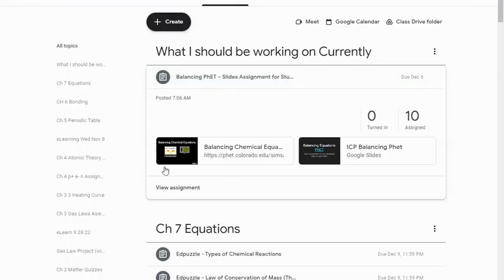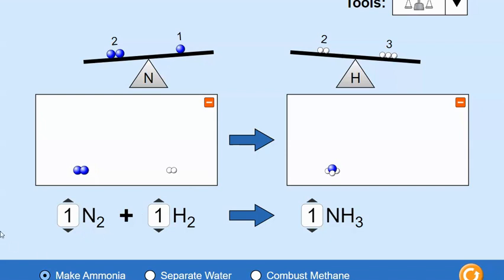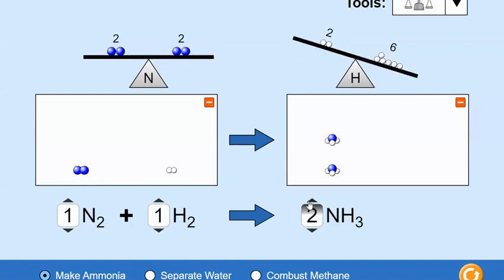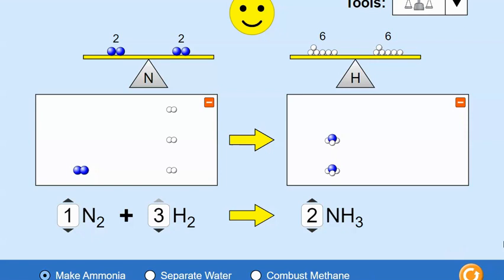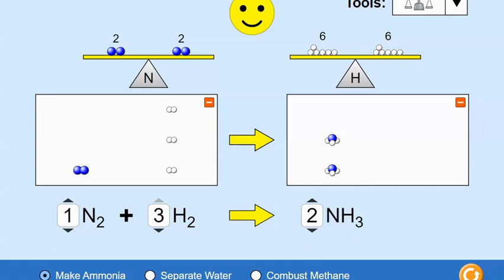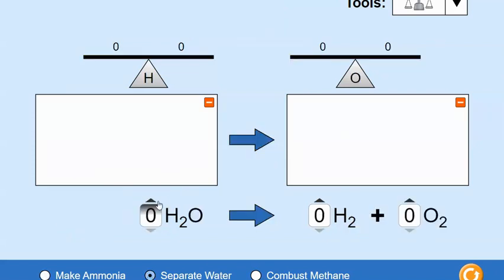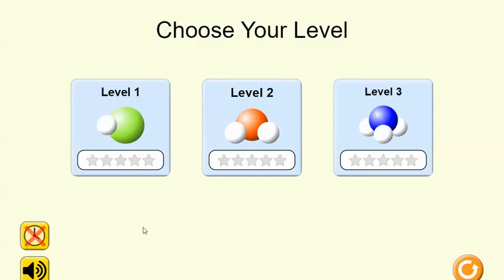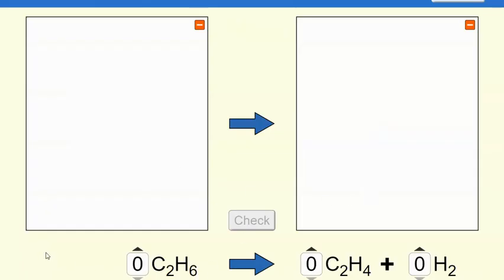ICP phet balancing slides intructions